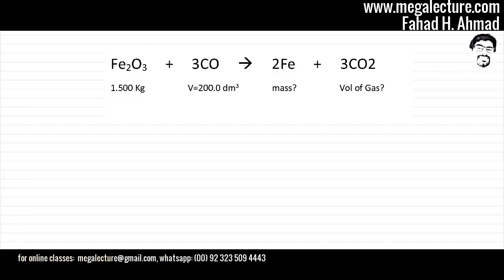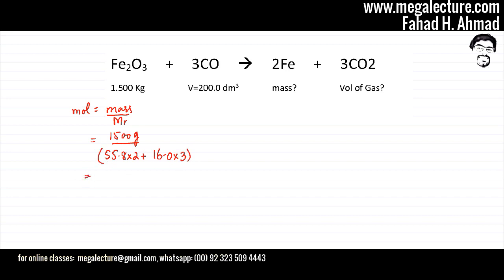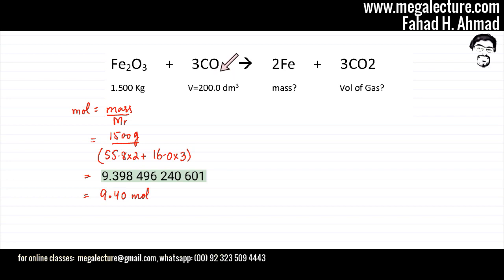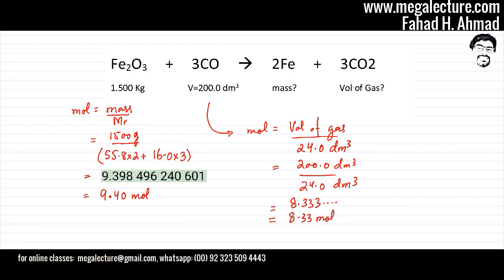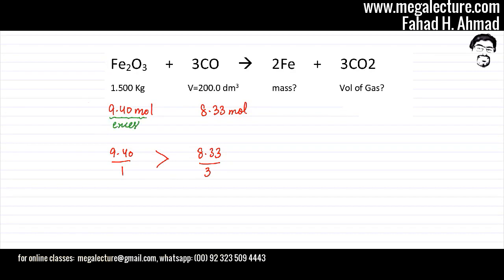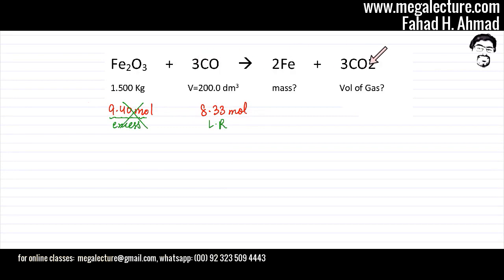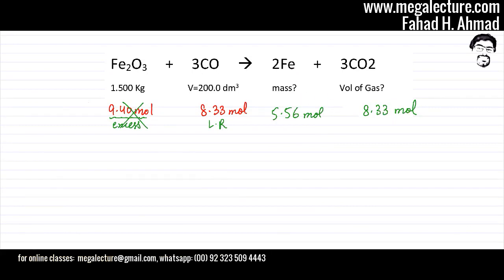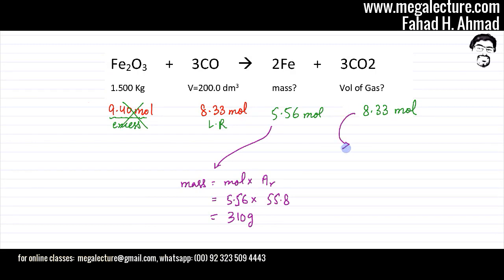3 - Moles Practice Question on Limiting and Excess Reactant - Mega Lecture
3 - Moles Practice Question on Limiting and Excess Reactant - Mega Lecture

Fe2 O3   +   3CO    →   2Fe   +   3 CO2